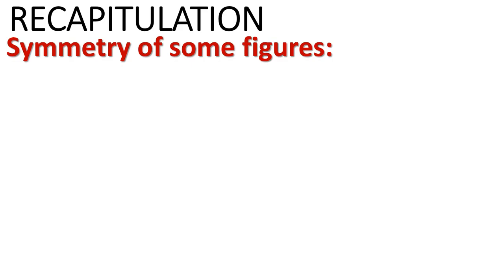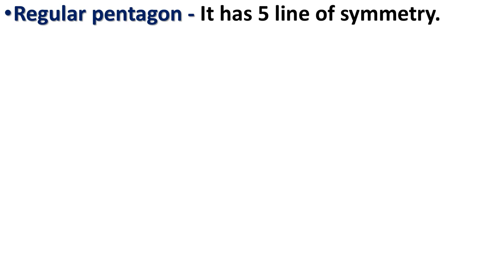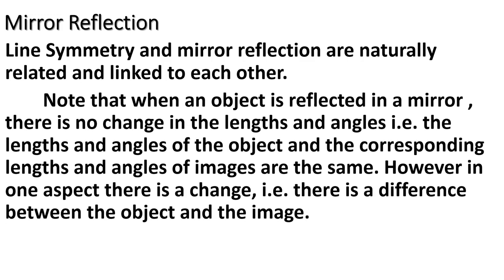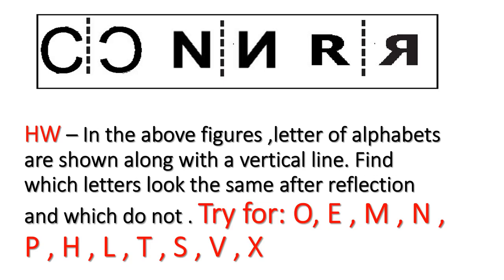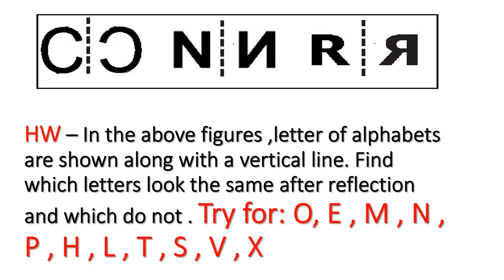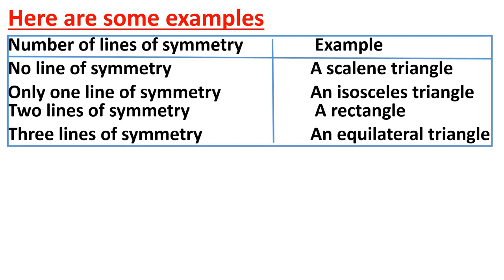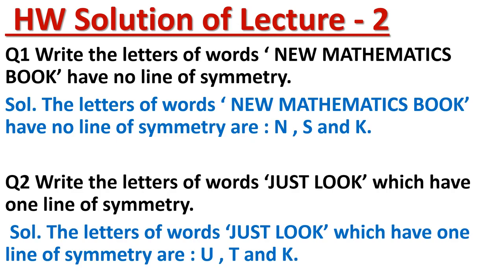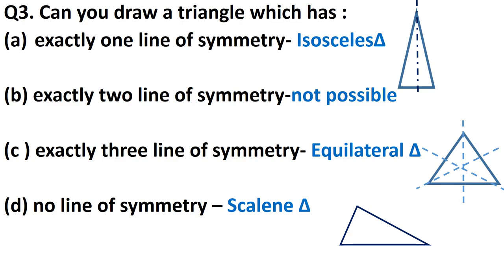Class-6th, Mathematics, CH-13, Lecture-3, (Symmetry).